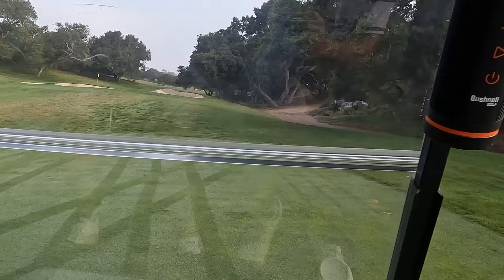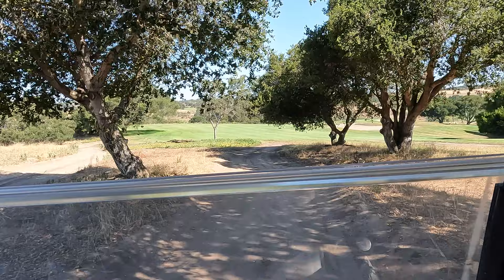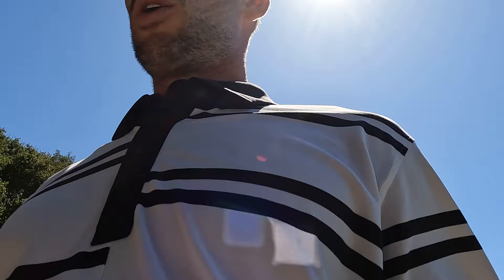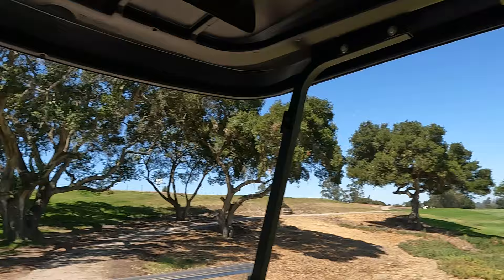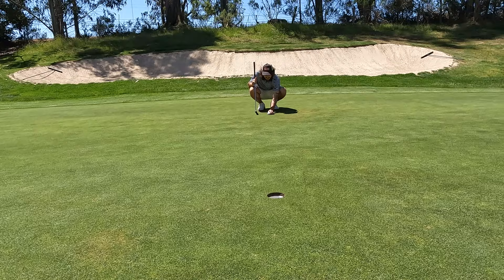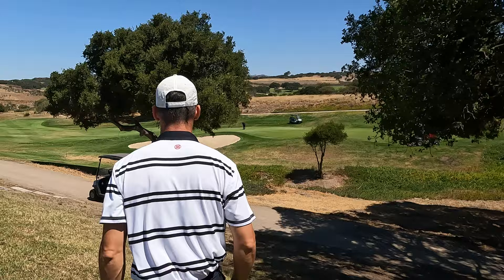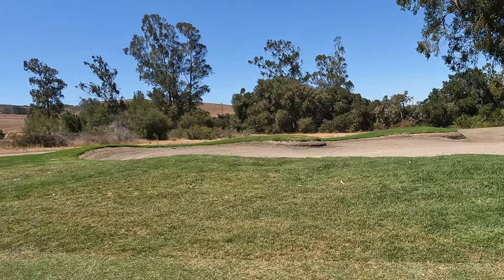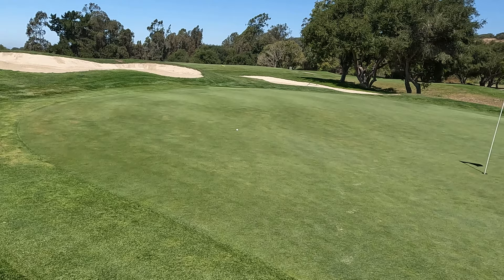La Purisima Golf Course || Course Vlog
Tune in to see why they call this course La Piranha. This course is located in Lompoc California less than a hour drive from Santa Barbara. This course is extremely challenging always testing the best players. Every hole demands great

Timecodes:
0:00 - 1:00 Intro
1:00 -2:30 First Hole